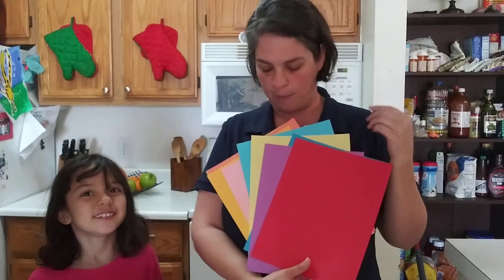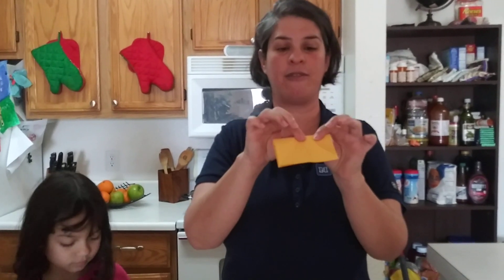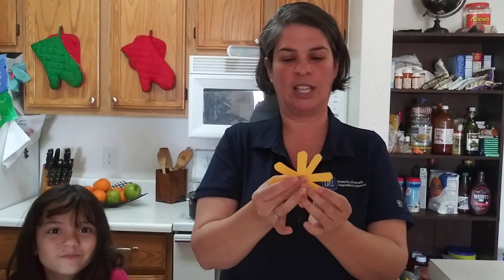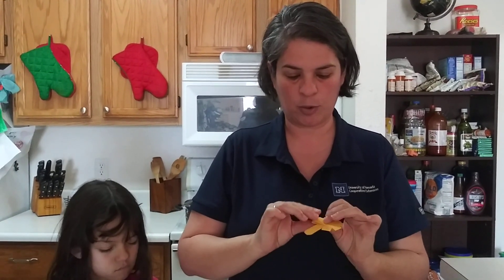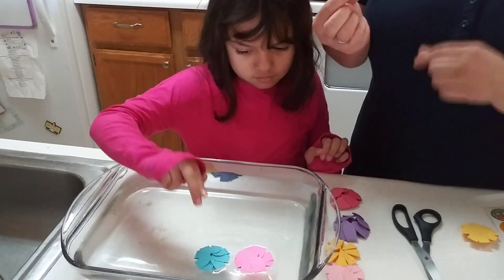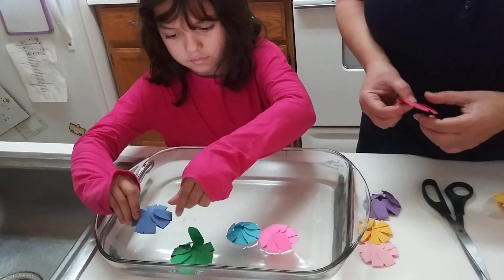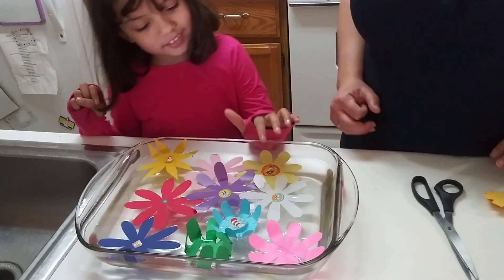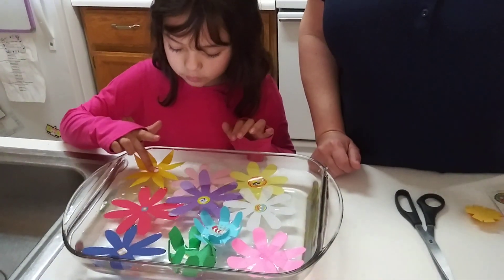Blooming Paper Flower Experiment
Let's Discover STEM teaches you a great way to create and watch paper flowers bloom in the water.